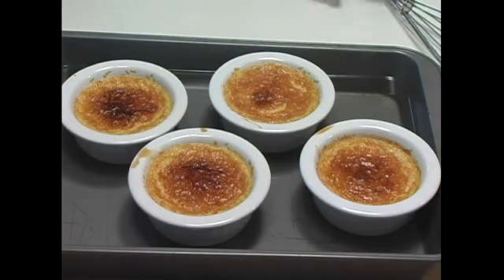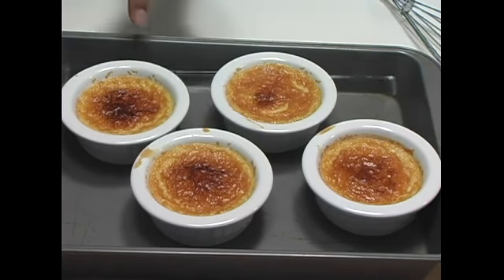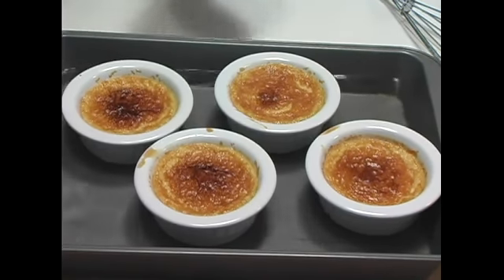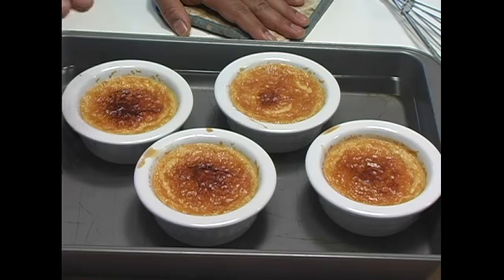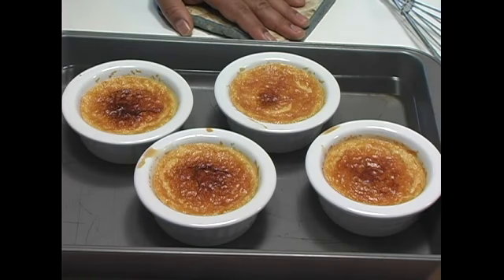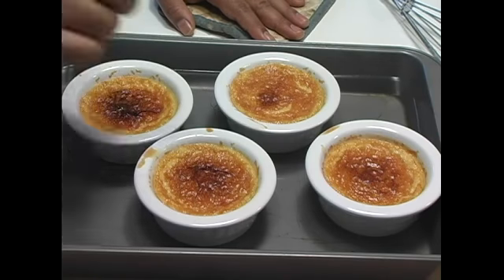How to Refrigerate Creme Brulee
How to Refrigerate Creme Brulee. Part of the series: Crème Brule Recipe. To set crème brulee you'll need to refrigerate it.  Learn how from an expert in this free dessert recipe video.